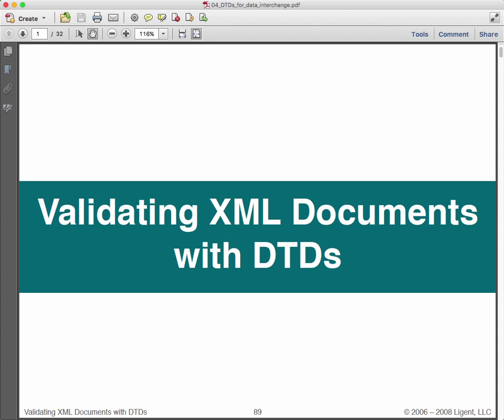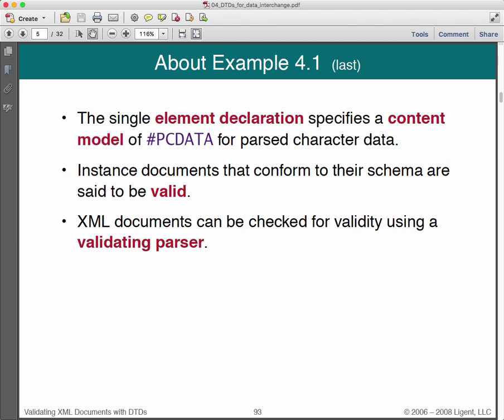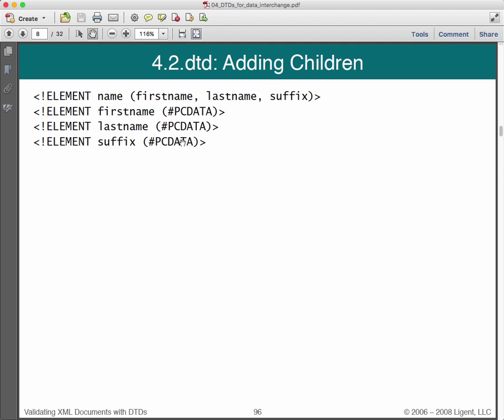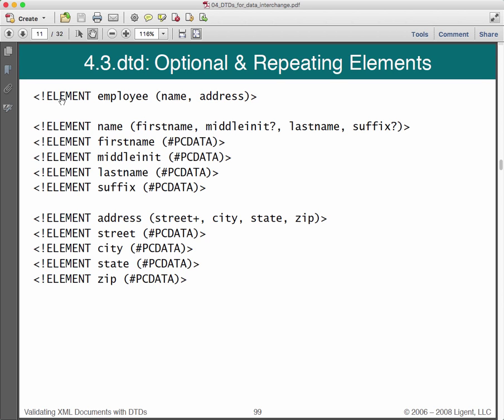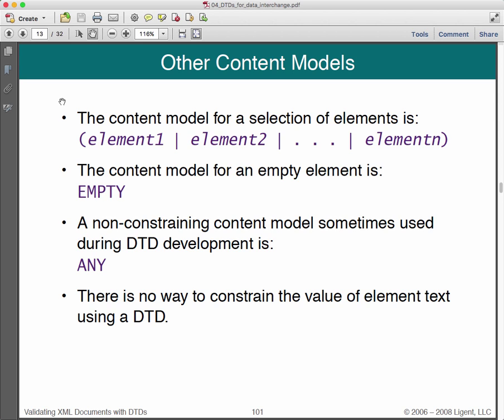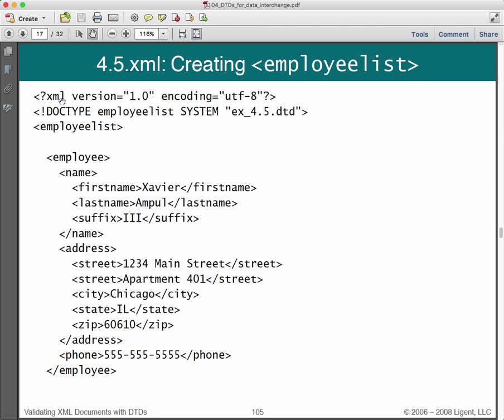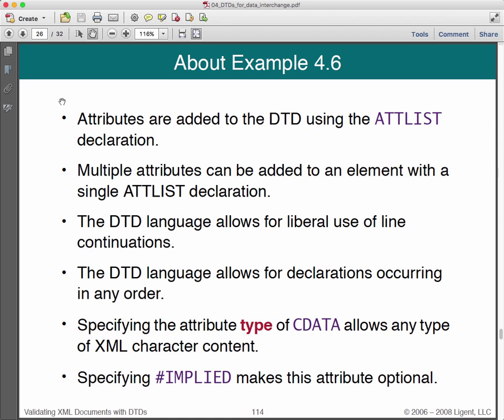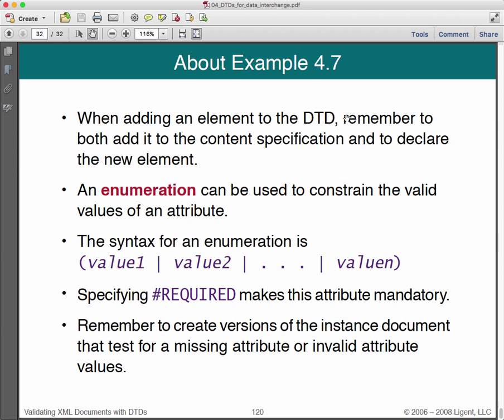Lecture: DTDs for Data Interchange